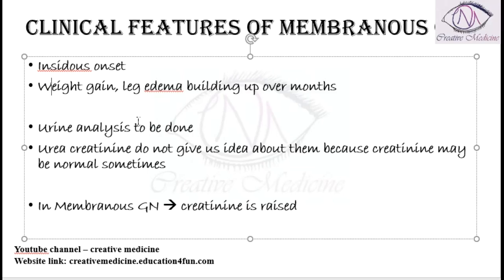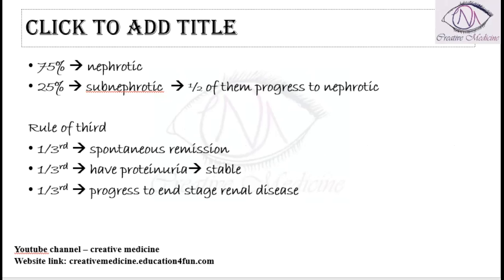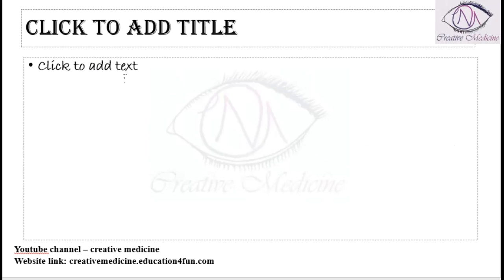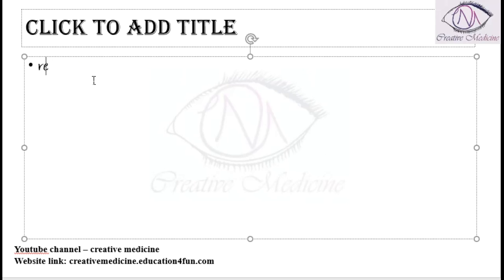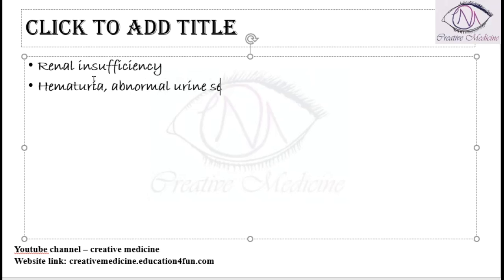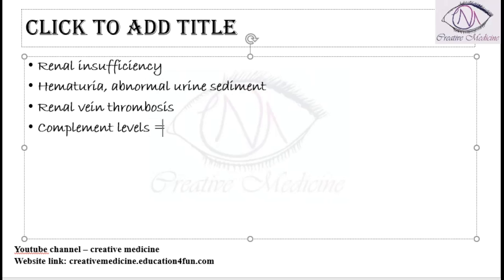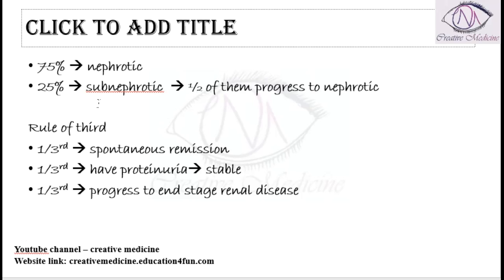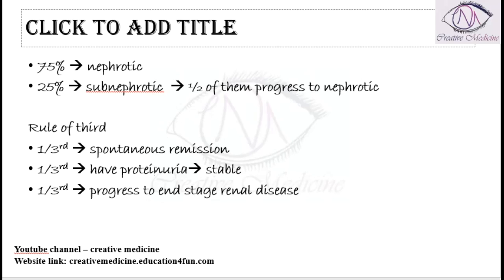Lec 2 Membranous Nephropathy Clinical Features || Renal